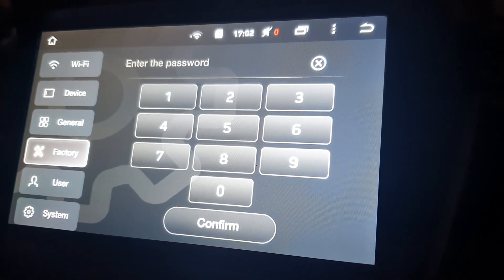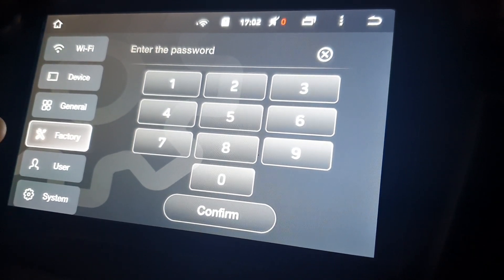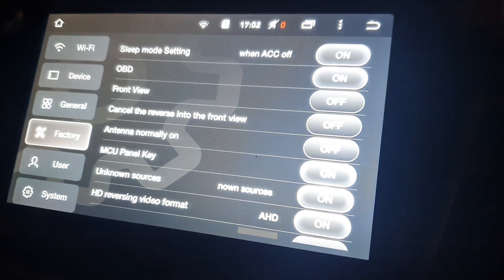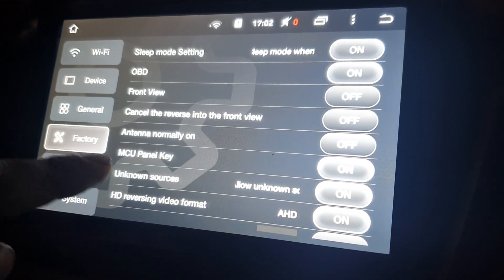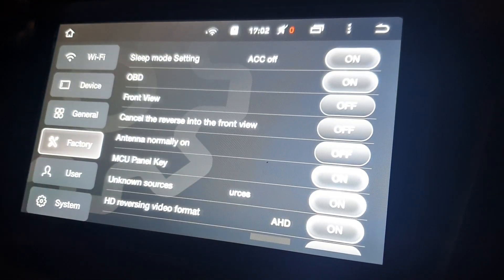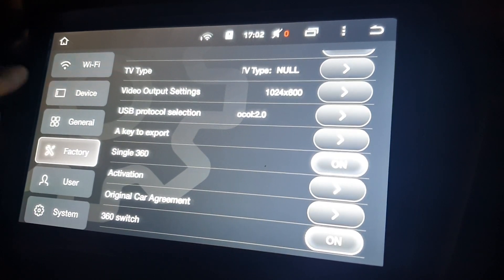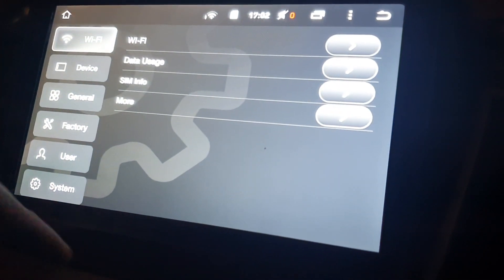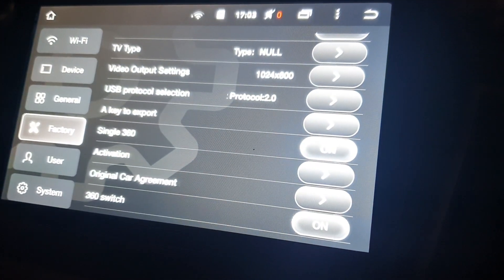Teyes Factory Password/Developer Options Password - Teyes Car Stereo Unlock Code SPRO/CC2/CC2 Plus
Teyes Factory Password For Spro/CC2 - 168
Factory Password For CC2 Plus - 7788

Should work for Factory Settings and Developer Settings.

In the settings screen of the Teyes SPRO/CC2 Android car stereo, there is a section called "factory". This is the code to access that screen and play with additional settings.

Type in "168" and Press "Confirm"

This code is hard to find on the internet, so I hope it helps someone out!

Enjoy and have fun tweaking your awesome Android car stereo! 😊